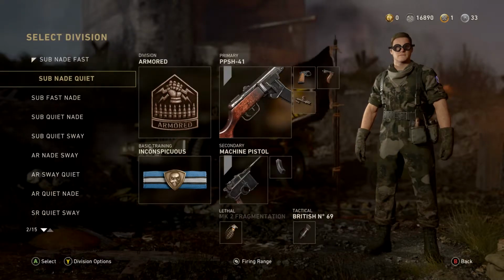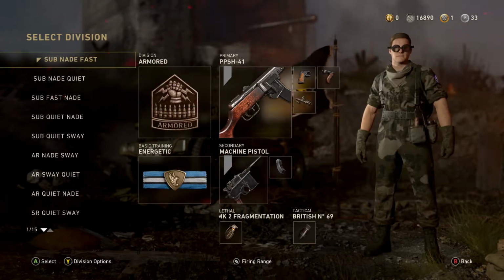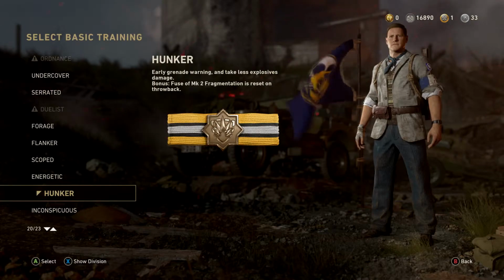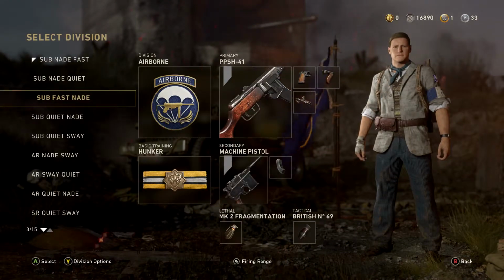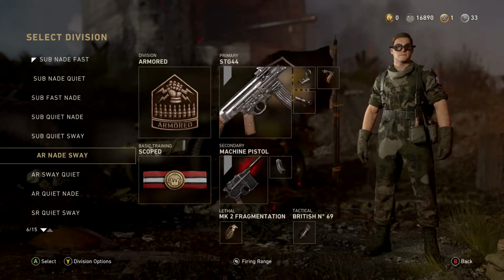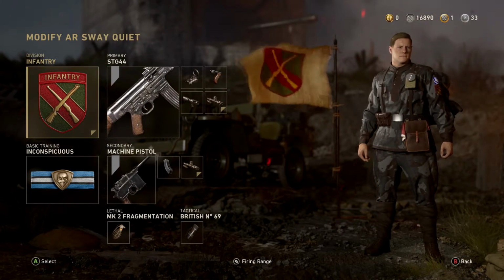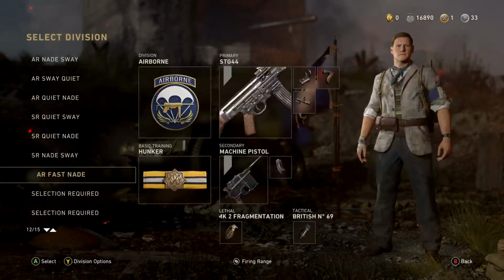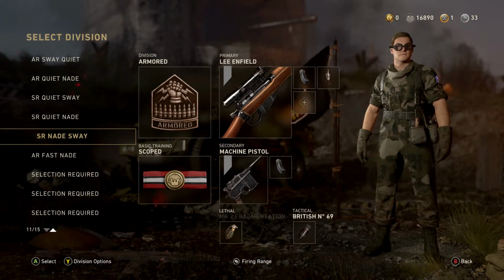Good Classes That Apply to YOUR Play Style! (Updated)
I give my opinion and advice on how to make good custom classes after the update in CoD WWII.